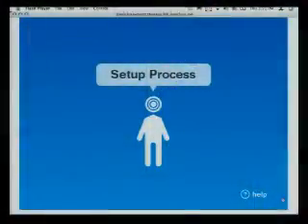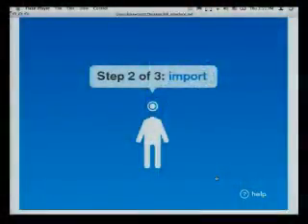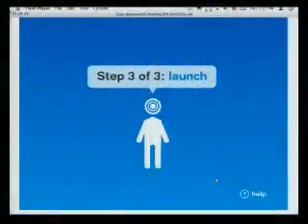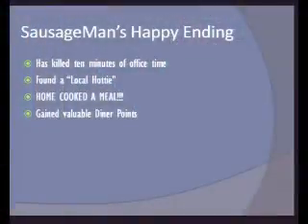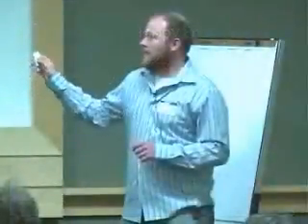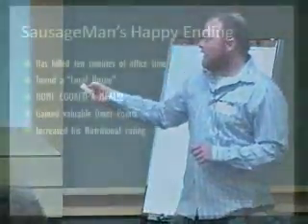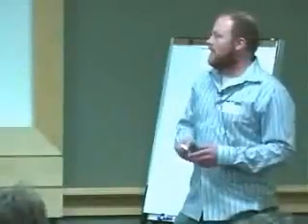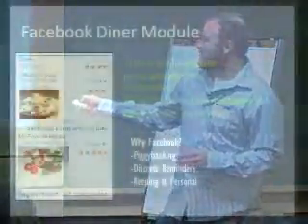Interaction Design Projects for Health and Wellness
Come see six interaction design project in the area of Health and Wellness. This year the University of Washington's graduate Interaction Design Studio is participating in the Microsoft's Design Expo 2007, MSR's forum to encourage and showcase exceptional design thinking about the future of computing and interaction design. In advance of the main expo event in July 17, we are taking advantage of the fact that UW is close and bringing the class here to Redmond.    Projects will be in the area of personal medical records, nutrition, volunteering, healthy lifestyle choices, stress management and uncertainty in medical communication. Each presentation will be 10 minutes followed by 5 minutes of Q&A.     As part of a quarter long course students were asked to design a scenario, user experience and interaction prototype exploring the importance of health and wellness. Software can improve the daily life, and long term well being of a wide variety of users: from promoting wellness and life balance, to addressing difficult health related issues, to addressing healthcare systems and tools.